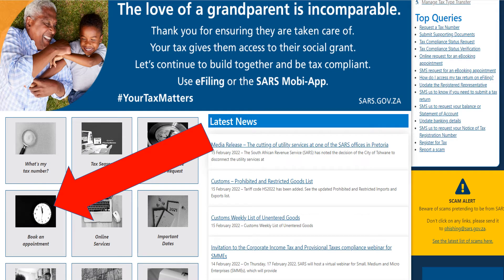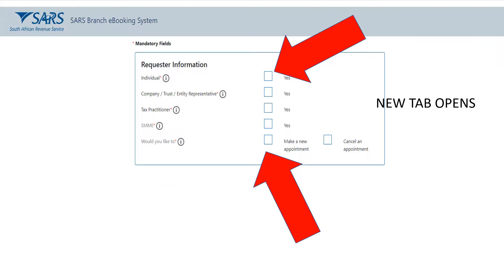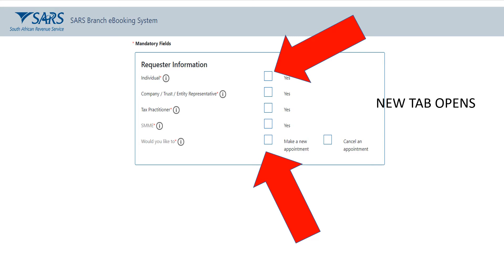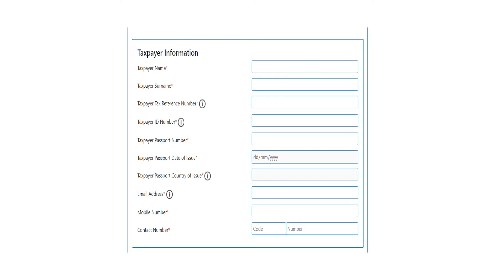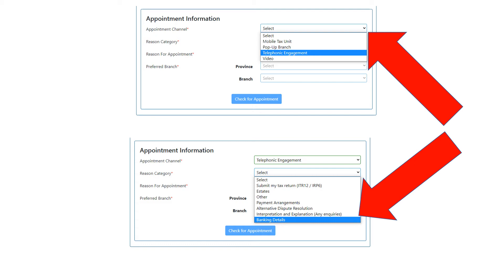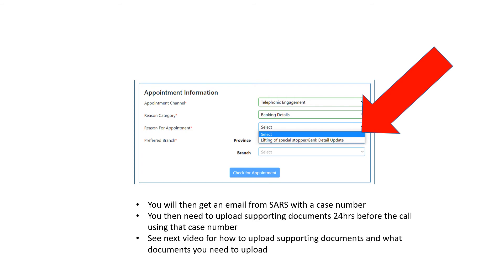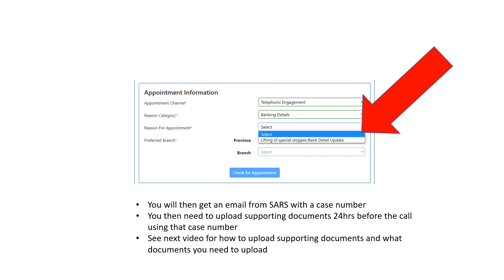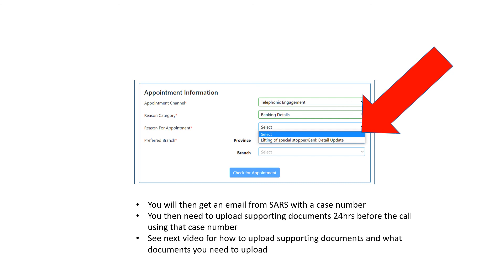What to do if your SARS refund is not paying out - part 2 (track your SARS refund)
If you have a SARS refund owing to you, but it is not paying out, check out this video to see how to set up an appointment with SARS to validate your banking details. SARS Efiling tutorial.